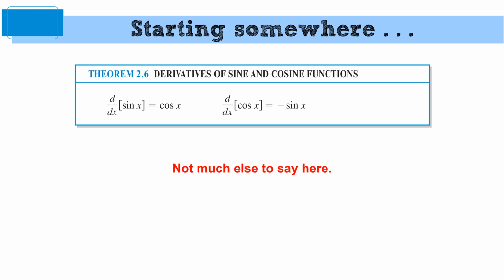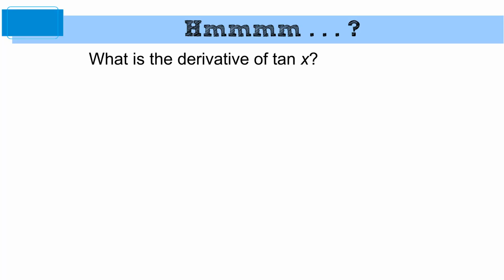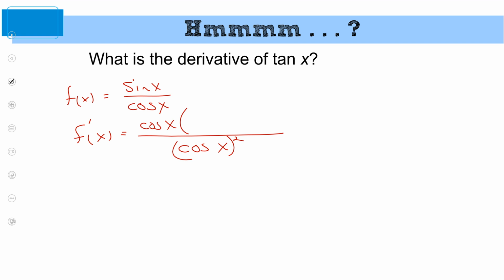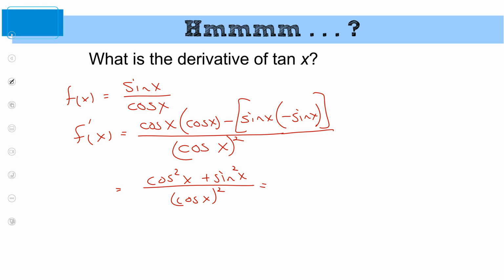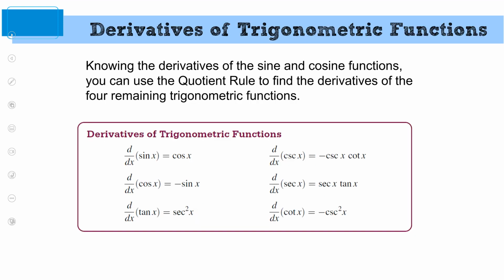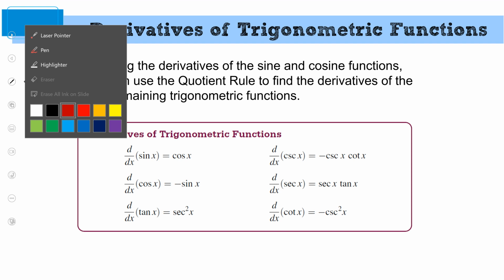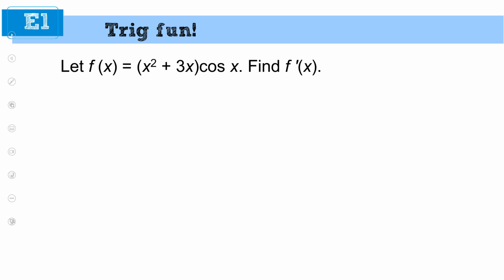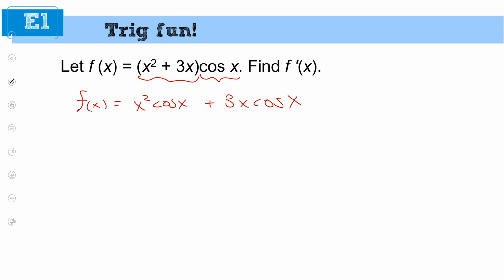Day 16 Trig Derivatives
How do you find the derivative of the 6 trig functions?